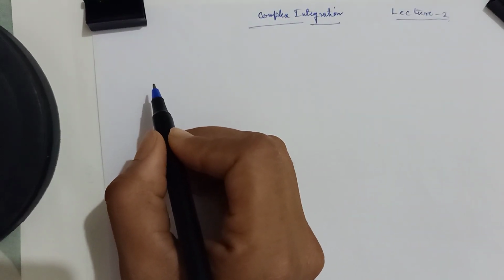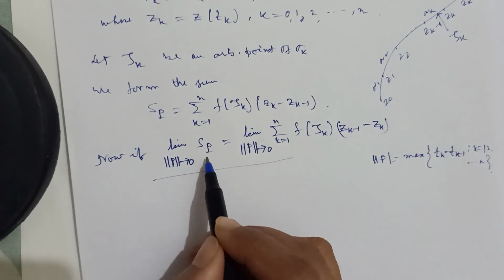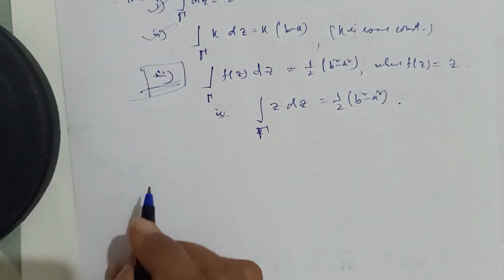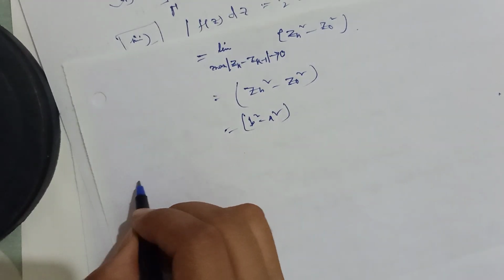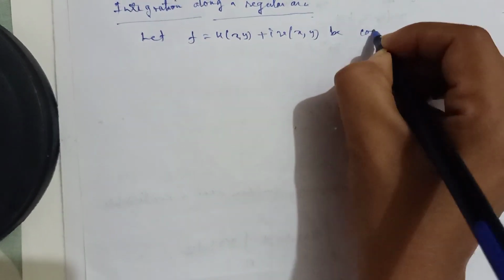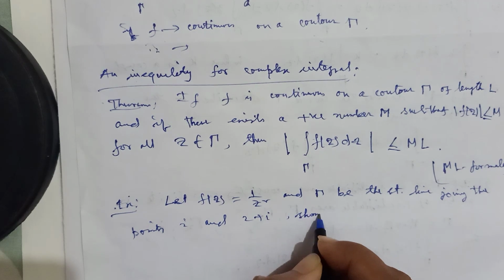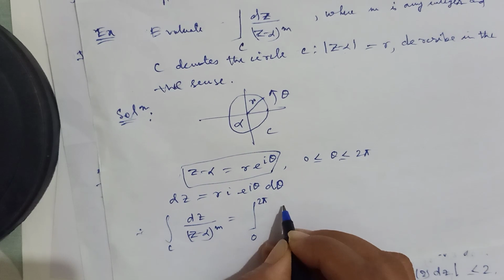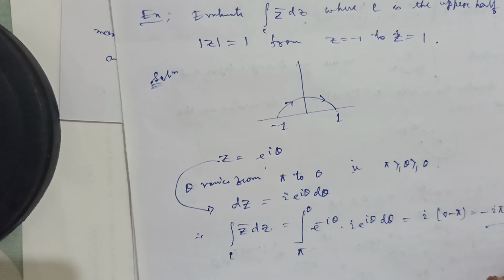Complex Integration (Lecture -2)